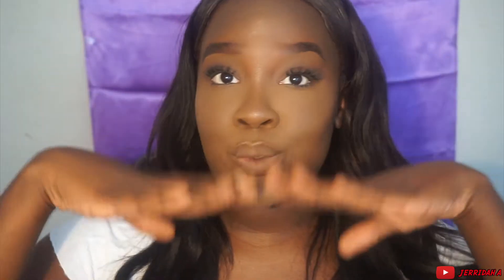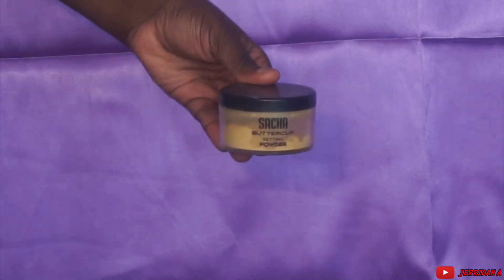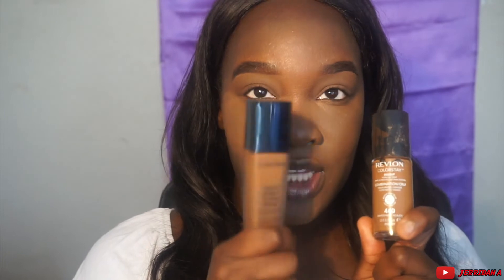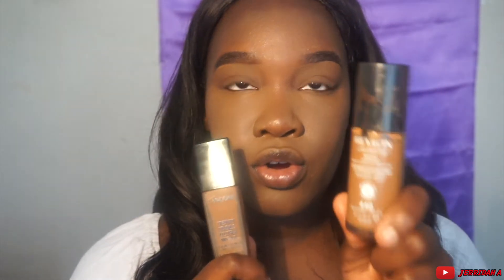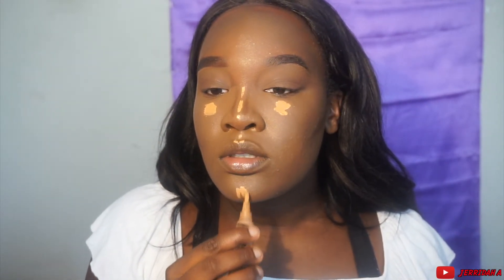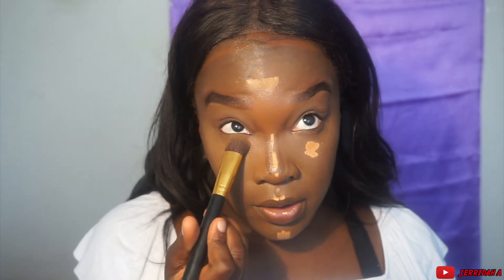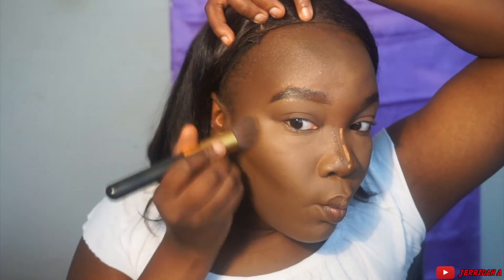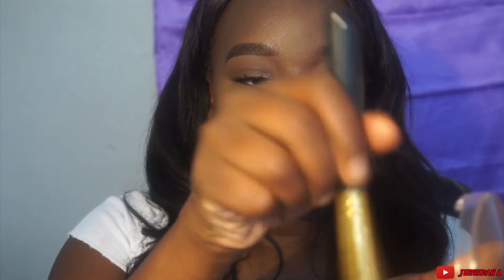HOW TO GET FLASH-PROOF & SWEAT-PROOF MAKEUP| DARK SKIN MAKE-UP ROUTINE | BEGINNER FRIENDLY